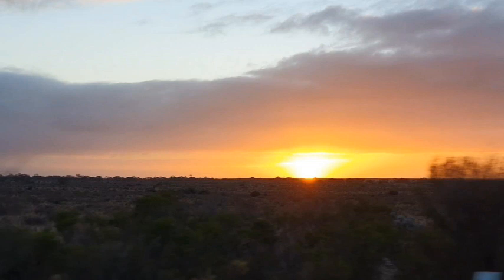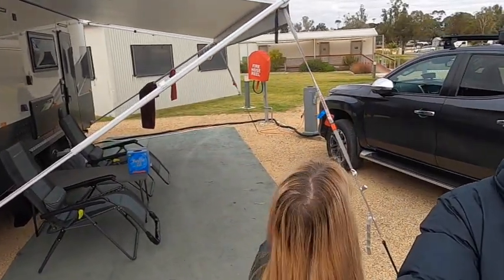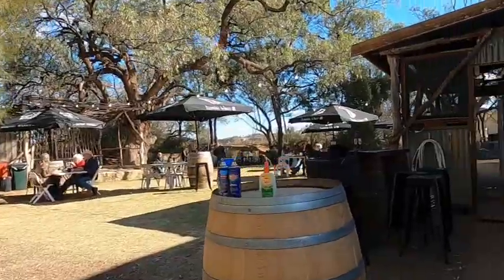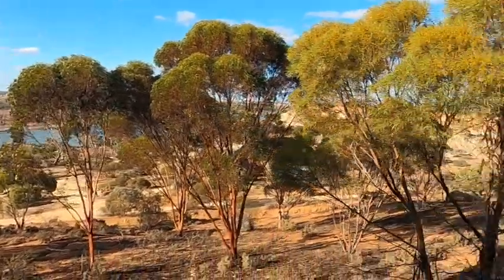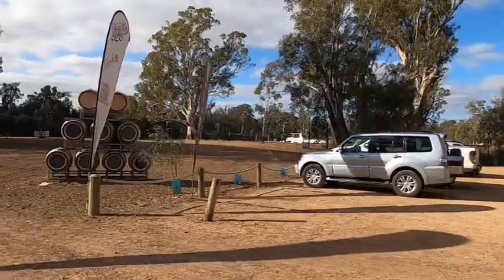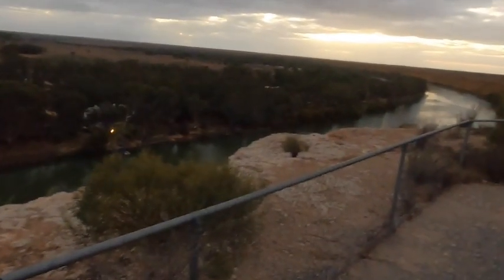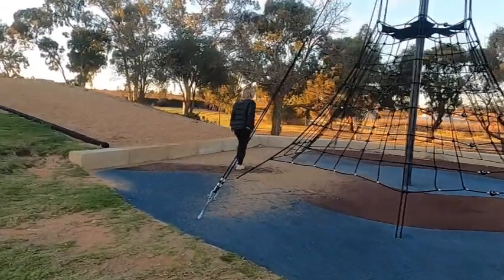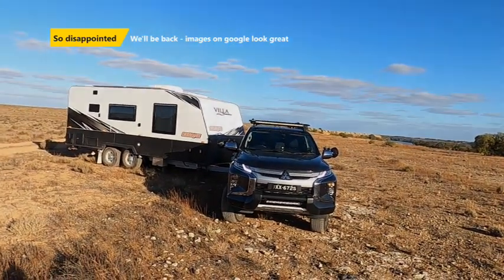CRASHED DRONE | WAIKERIE | CARAVAN Ep 9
Caravanning and Crashed Drone - Caravan trips around Australia in our new caravan - doing our vlog and getting drone footage of our holiday destinations.
* Off grid campsites and caravan parks
* New Episodes every two weeks